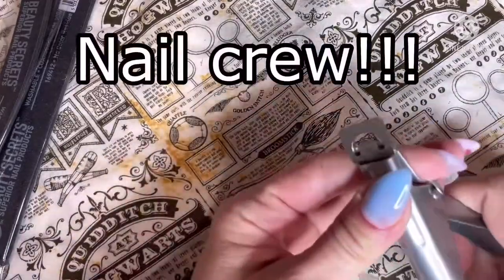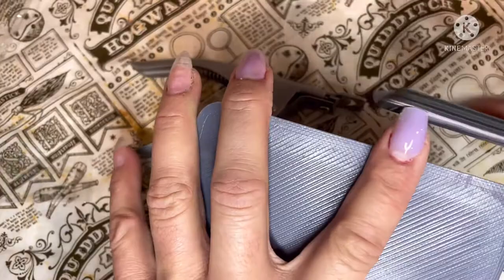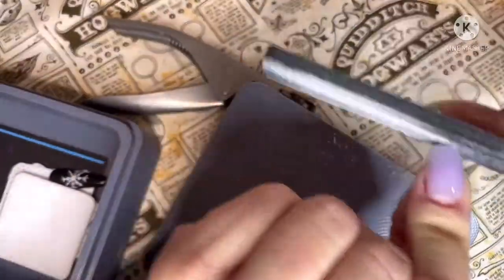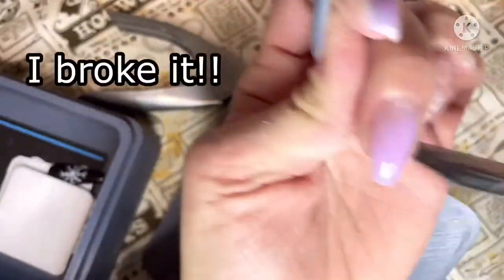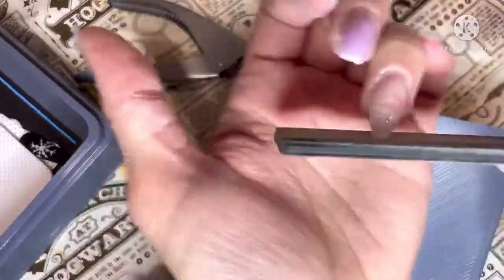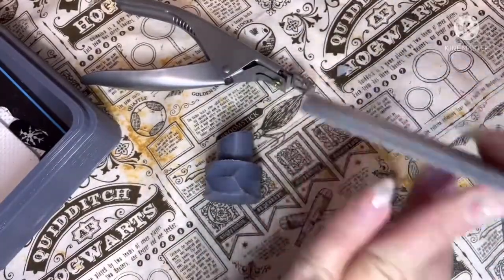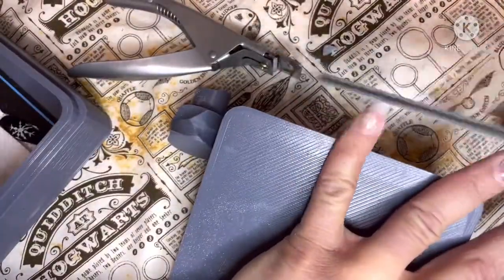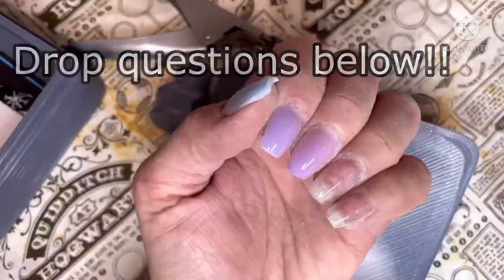Shape change! Long almond nails to short square nails at home!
How to change your nails from long almond to short coffin tutorial!

*Products Used*

Builder Gel in a Jar

Liquid Chaos Trio
Idle Chaos

Naypen Crafts
Nail mat

Efile I love and use every mani!

Efile bit I use for builder gel and dip removal!